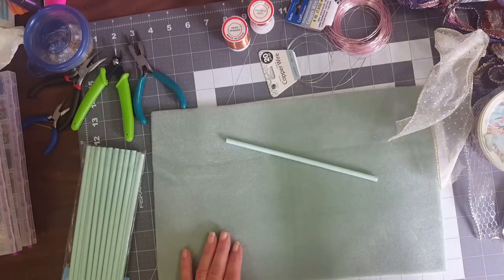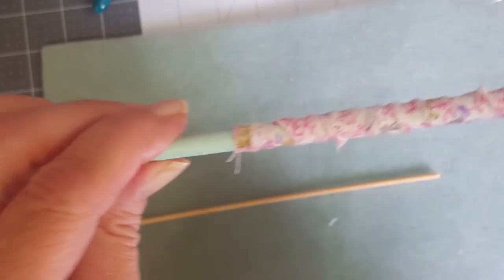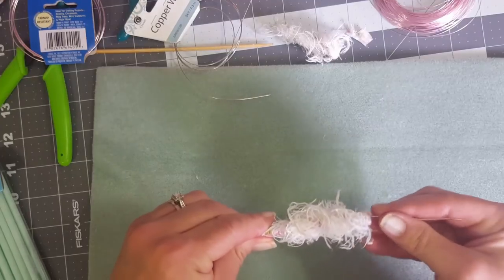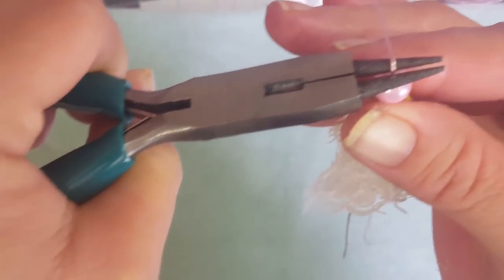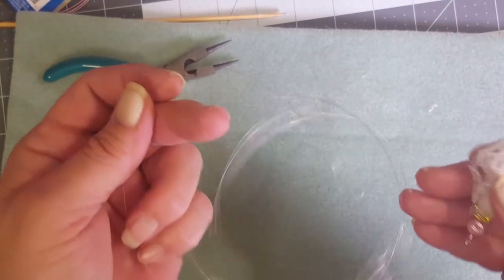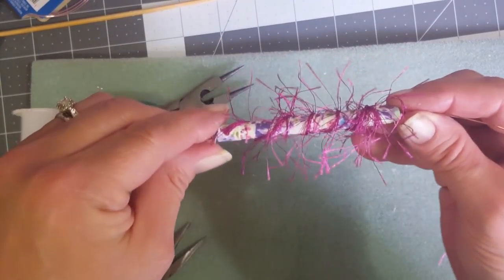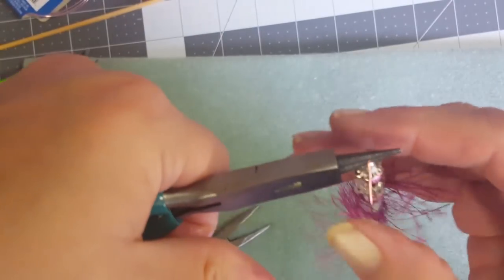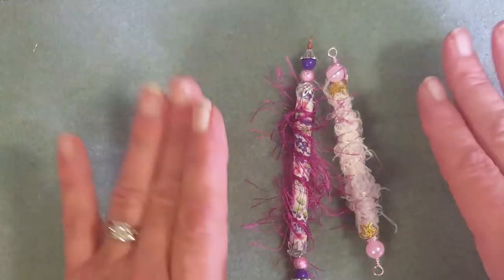BoHo bead Tutorial as requested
I will be going LIVE tomorrow at 2 pm. Bear with me as it's my first time and I hope I can figure it out lol